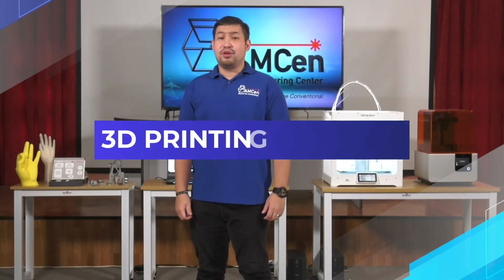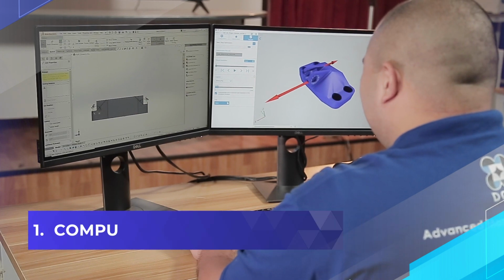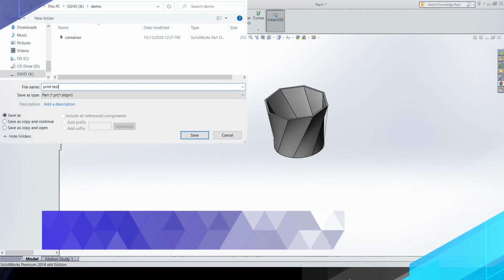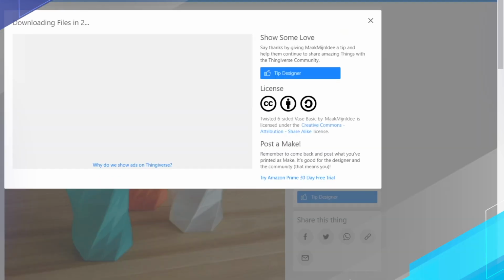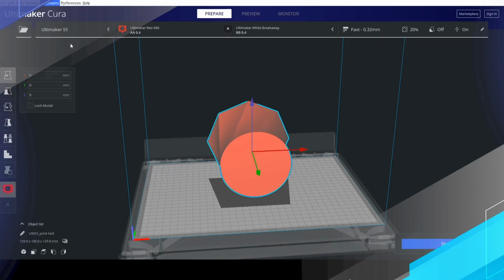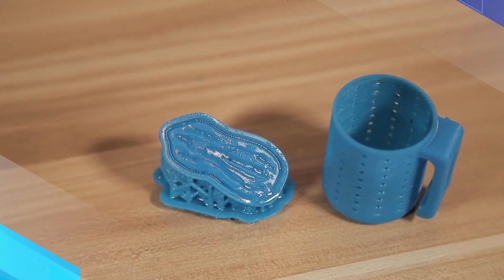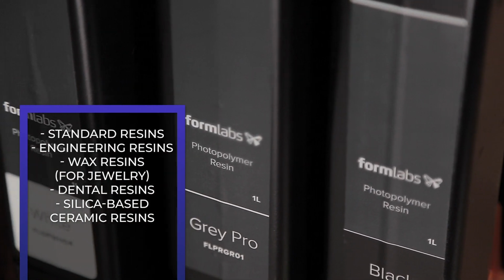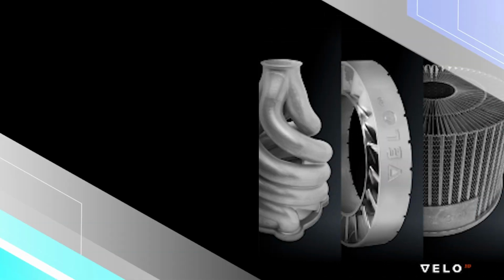AMCen: Prototyp3D Beyond the Conventional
This video showcases the 3D printing capabilities of AMCen. If your application is based on plastics, resins, ceramics, or metals, AMCen can print it!